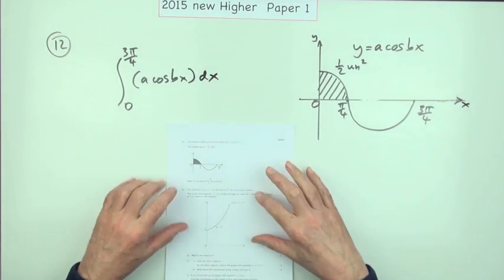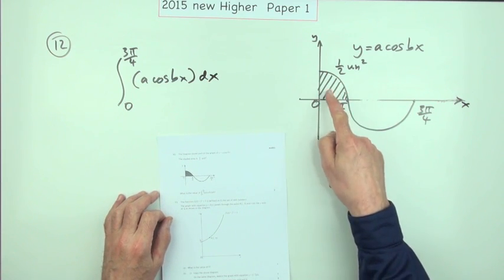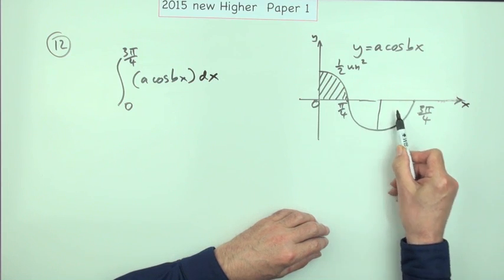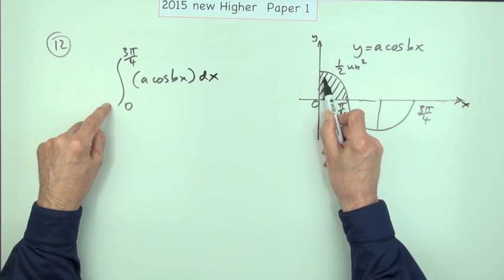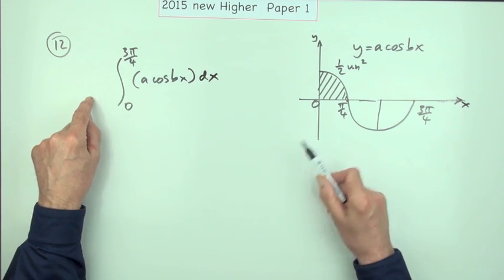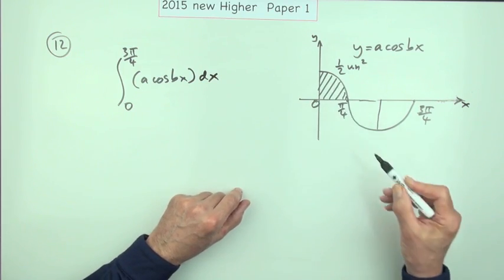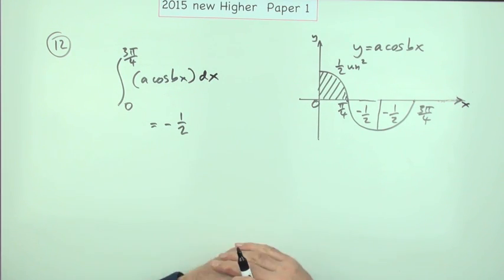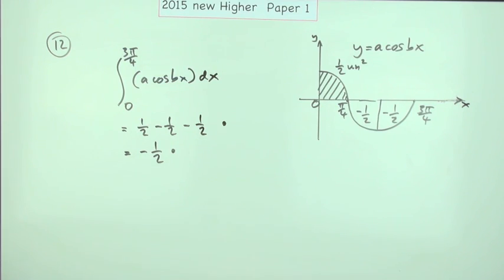2015 SQA New Higher Mathematics Paper 1: 12 Definite integral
Determine the value of an integral given the area of part of a diagram